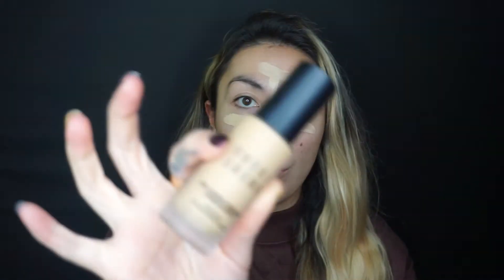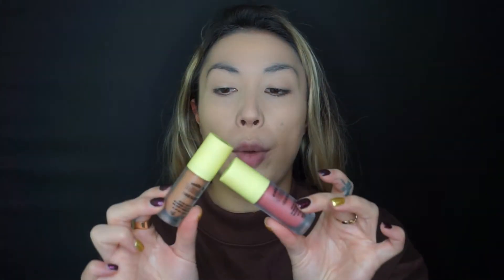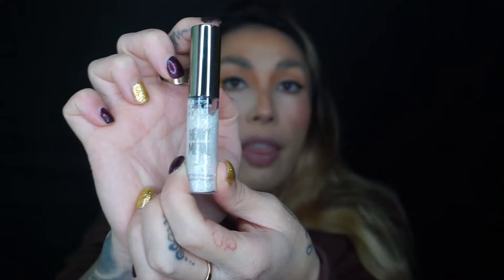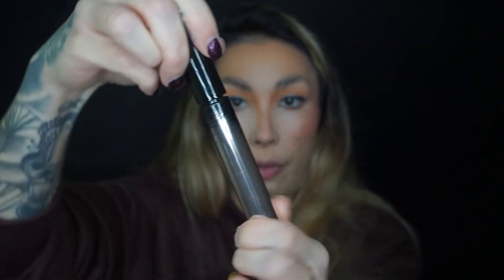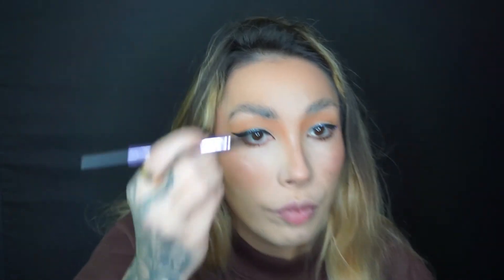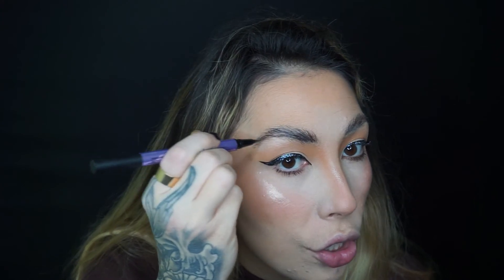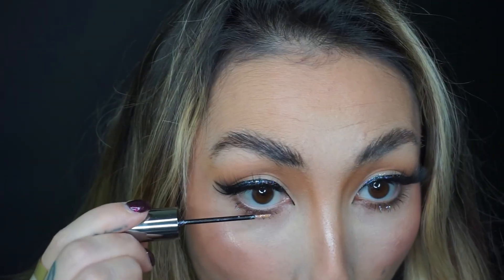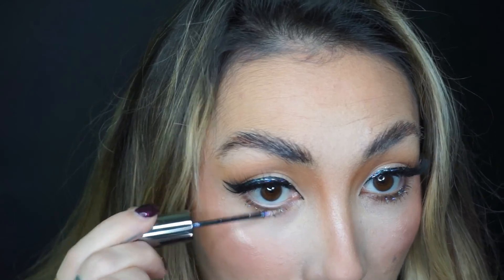QUICK EASY CHRISTMAS / FESTIVE MAKEUP TUTORIAL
Hey everyone here’s a quick and easy makeup tutorial , great for all festive occasions.
Happy Christmas 🎄

Revolution makeup
Bobbie brown
Fenty beauty bajan gal
Made by Mitchell bronzer and blush
RCMA translucent powder
Makeup artier powder
Urban decay brunette Betty
Urban decay heavy metal pyro
Mua makeup academy
Bperfect brow soap
Huda beauty love stone